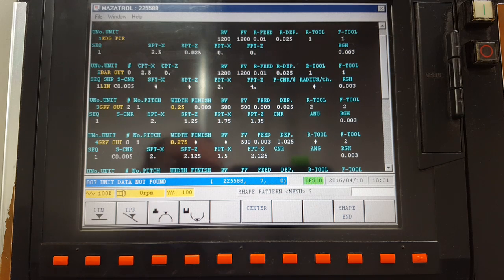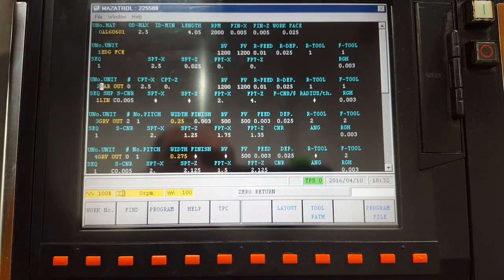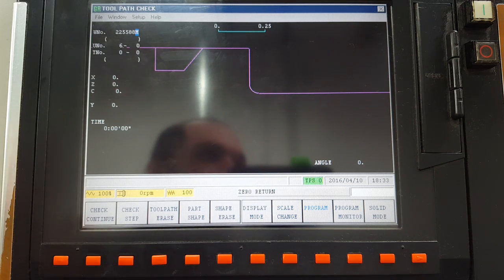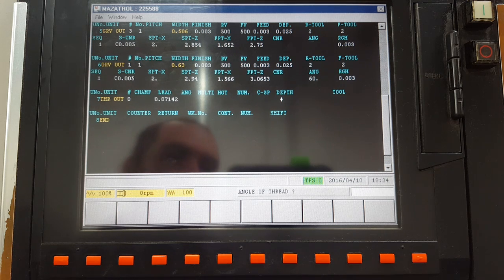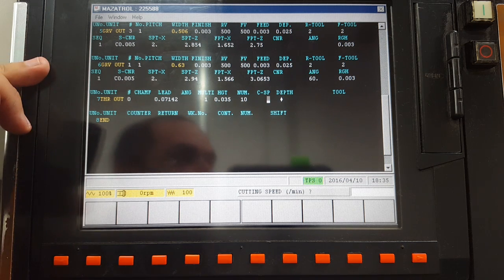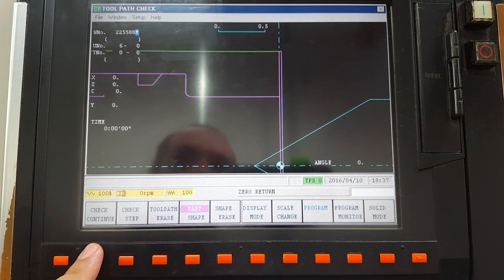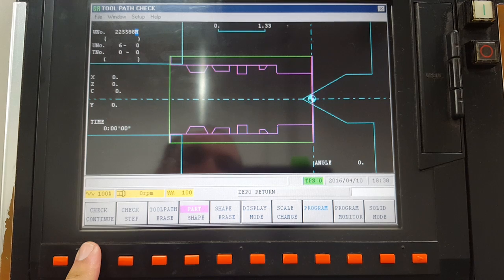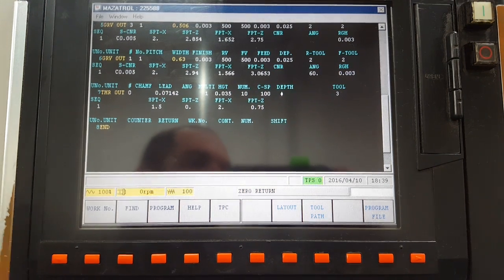Threading OD Mazatrol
Learn to thread with Mazatrol